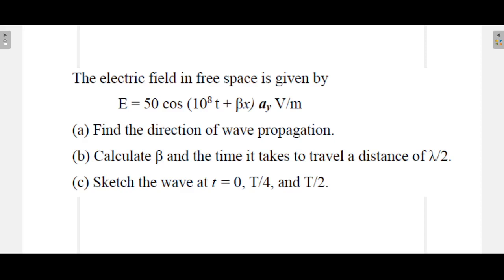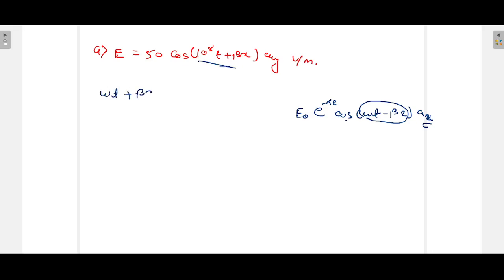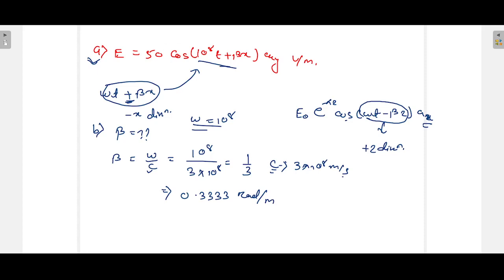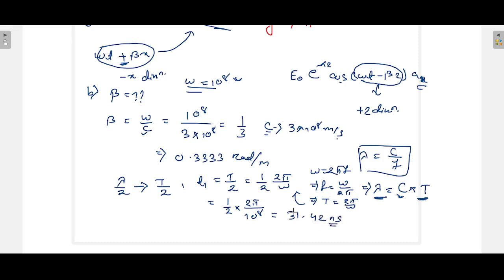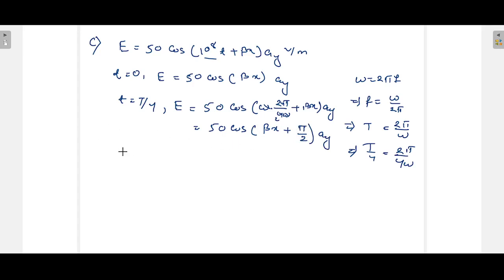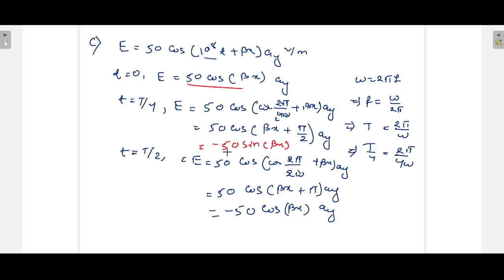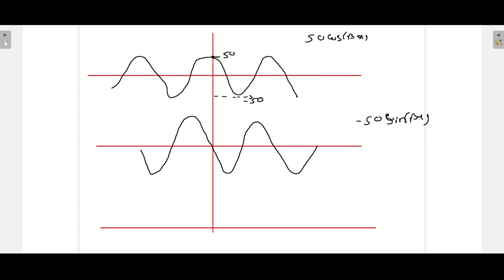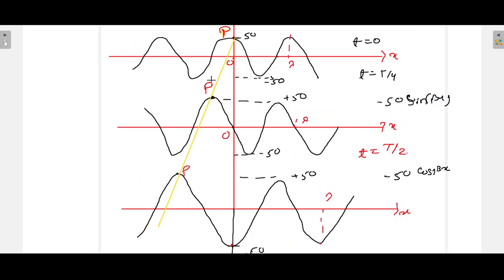Numerical Problems on Electromagnetic Wave Propagation- Part 1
Problem addressed in this video:

The electric field in free space is given by
E = 50 cos (108 t + βx) ay V/m
(a) Find the direction of wave propagation.
(b) Calculate β and the time it takes to travel a distance of λ/2.